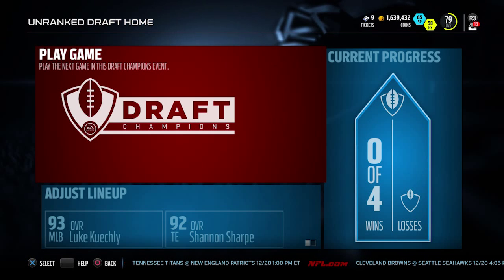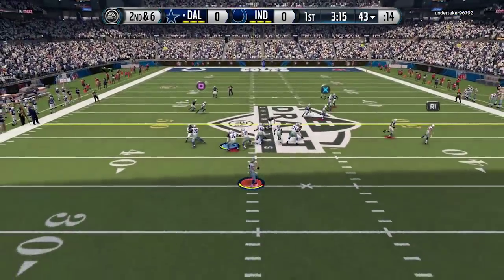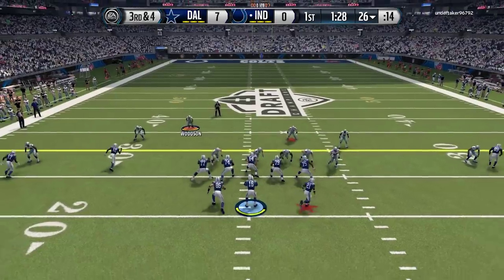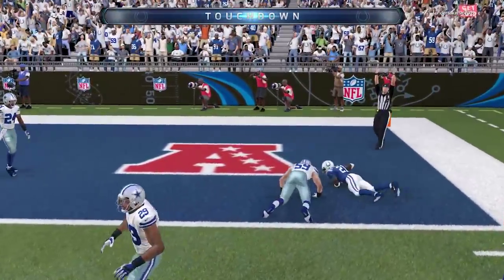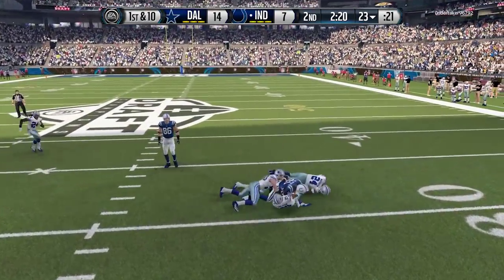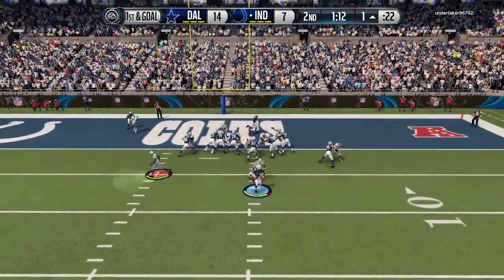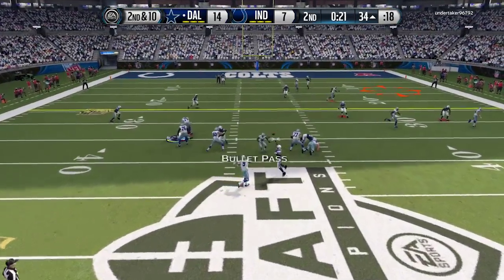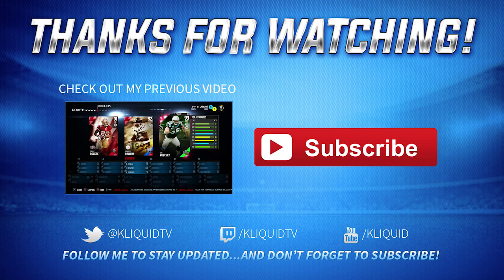Madden 16 DRAFT CHAMPIONS - SHARPE SHOOTER! MUT 16 Draft Champions!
Madden 16 Draft Champions gameplay with